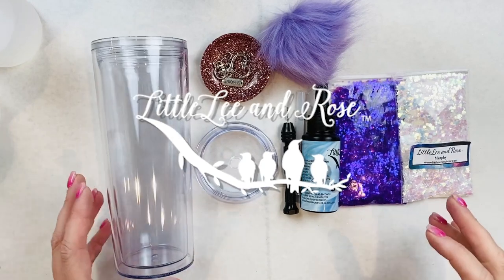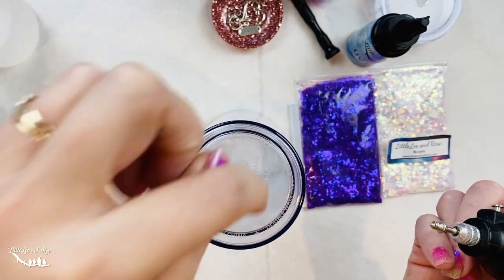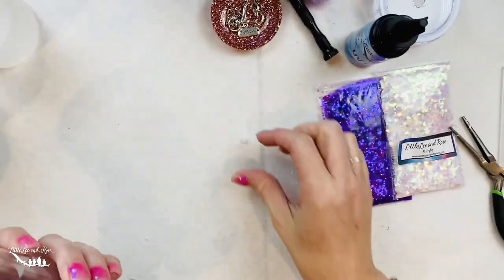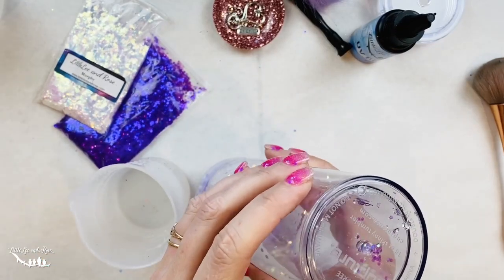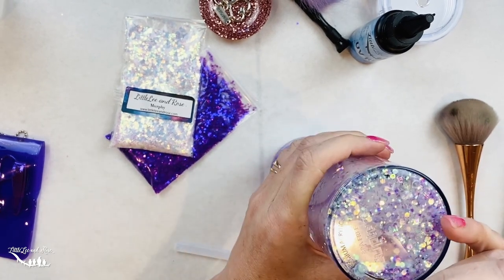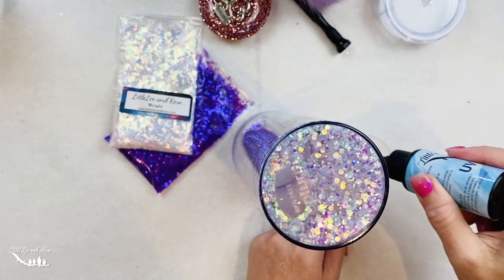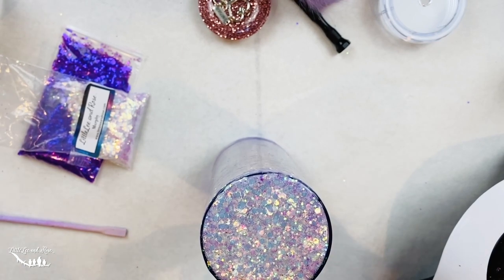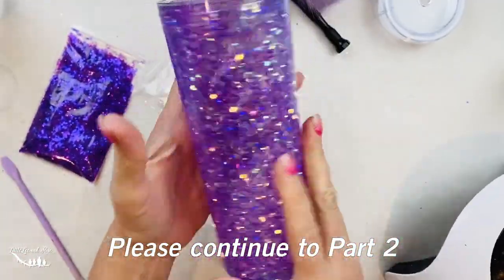Glitter Acrylic Tumbler with Tassel Part 1